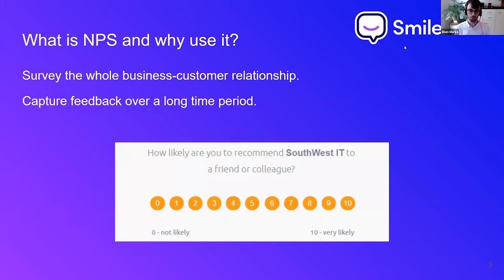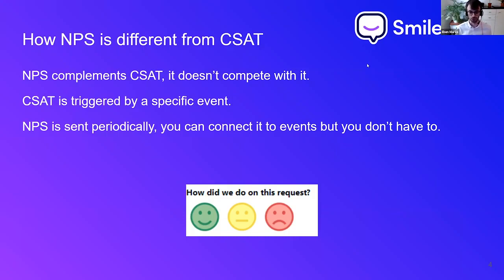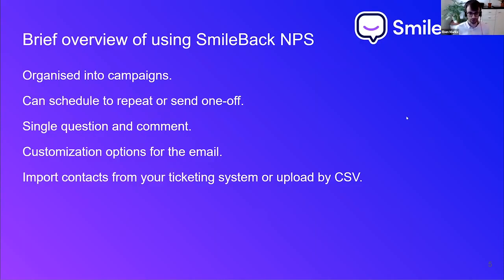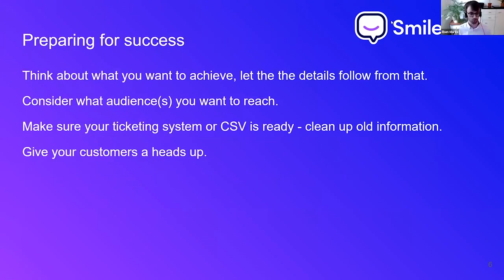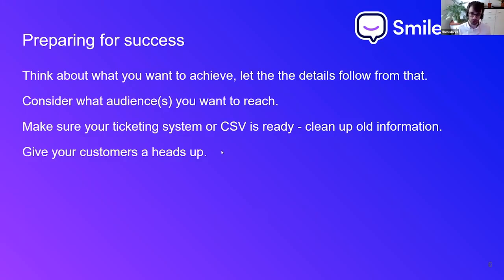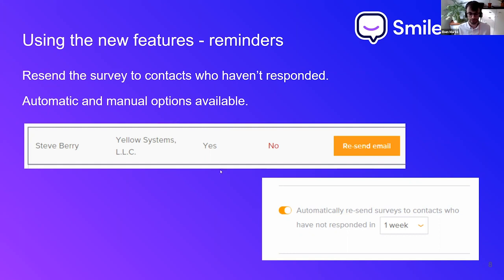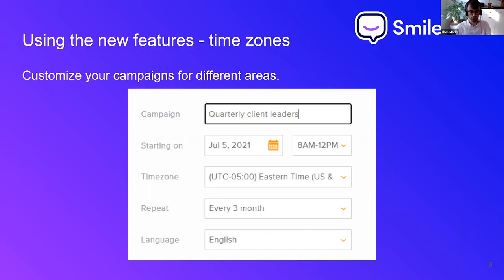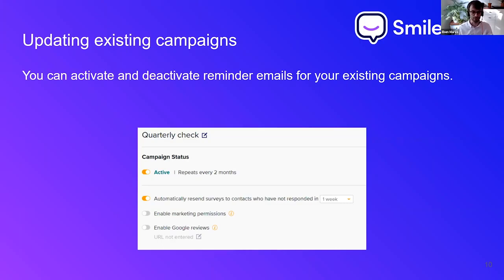Customer Feedback Webinar: Running Smarter NPS Campaigns with Customer Feedback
On June 29th 2021, we had a Live Webinar on how Customer Feedback's Net Promoter Score surveys are more powerful than ever before with this tour of our most recent enhancements. Customer Feedback's own customer lead Eben Marks was joined by MSP expert Richard Tubb. They discussed how to use NPS to capture important information from your clients and act on it, as well as answered the audience's questions.